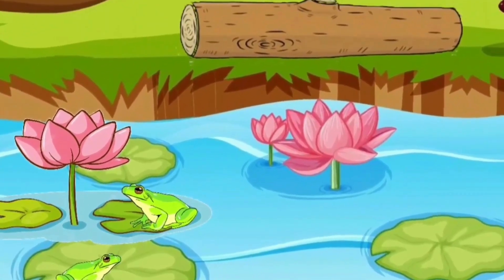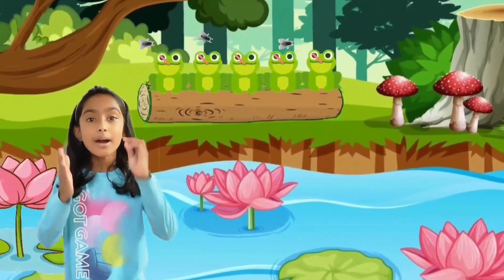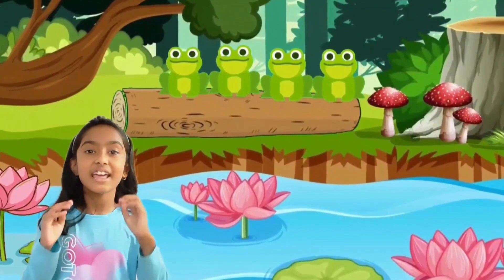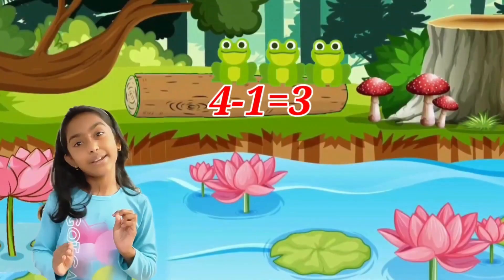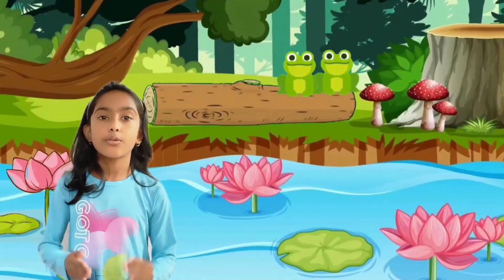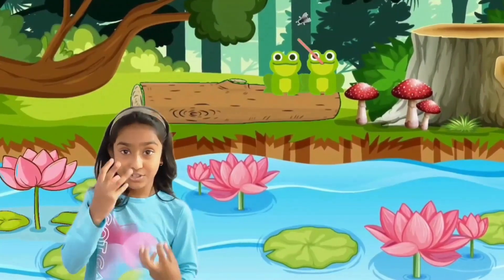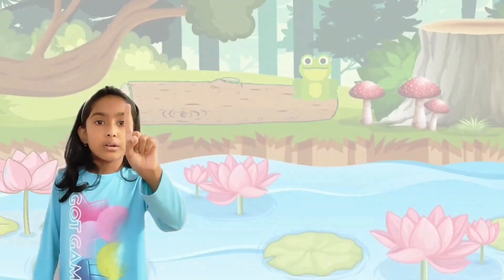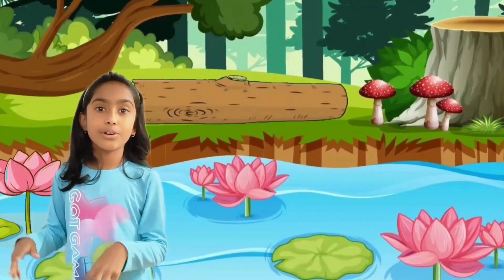Five Little Speckled Frogs | Nursery Rhymes And Kids Songs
Five little speckled frogs
Sitting on a speckled log
Eating the most delicious bugs, yum, yum

One jumped into the pool
Where it was nice and cool
Now there are just four speckled frogs, glub, glub

Now there are just three speckled frogs, glub, glub

Now there are just two speckled frogs, glub, glub

Now there's  one speckled frog, glub, glub

He jumped into the pool
Now there are no speackled frogs.